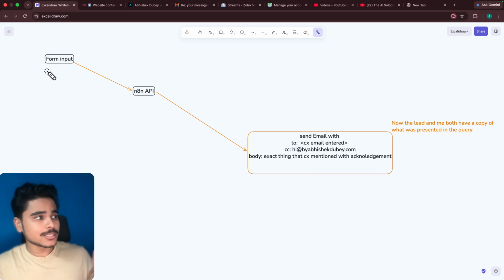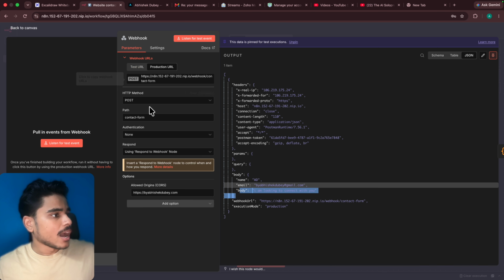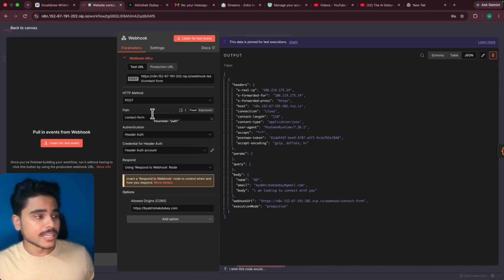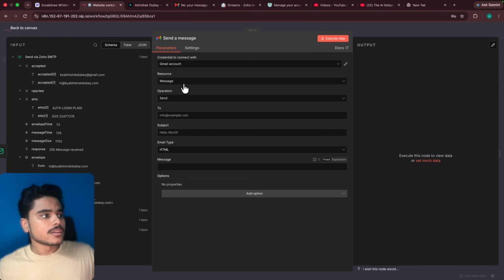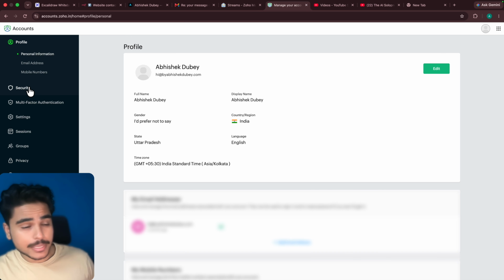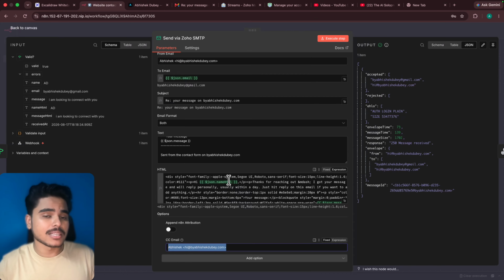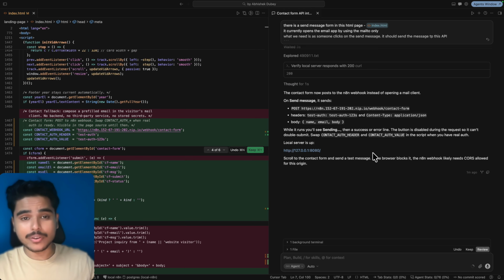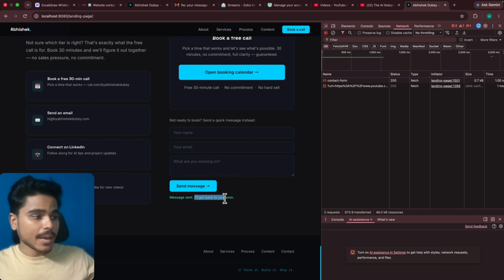Contact Form to Email + Auto-Reply with n8n (No Backend)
Learn how to set up a contact form to email with auto-reply using n8n, a powerful no-code automation tool that requires no backend development. This n8n tutorial is perfect for small business owners and solopreneurs who want to capture leads from their website and automate their email notifications. With n8n, you can create a website contact form that sends emails directly to your inbox, and even set up an auto-reply email automation to respond to inquiries instantly. This lead capture automation process is easy to set up and requires no coding knowledge, making it a great solution for static website owners who want to streamline their communication with customers. By using n8n to automate your contact form to email, you can free up more time to focus on growing your business and improving customer relationships. In this video, we'll show you how to use n8n to create a seamless contact form to email experience, including how to set up a webhook form, email automation, and auto-reply email automation using services like Gmail. Whether you're looking to improve your website's lead capture or simply want to learn more about no-code automation, this video is for you. By the end of this tutorial, you'll have a fully functional contact form to email system with auto-reply, all without needing to write a single line of code.

TIMESTAMP
0:00 Building a Lead Capture Automation
1:00 Configuring the Webhook Trigger
2:33 Implementing Data Validation Logic
5:03 Integrating the API with the Website

✅ A website contact form that triggers an automation
✅ An n8n webhook that captures every submission
✅ An instant email to you with the lead's details
✅ An automatic acknowledgement email to the client
✅ A single email thread so you can reply back and forth
✅ Zero backend, zero code on the site, zero monthly cos

(Adjust timestamps to your final cut.)

COMING NEXT
Letting AI write a personalized reply to every lead automatically.